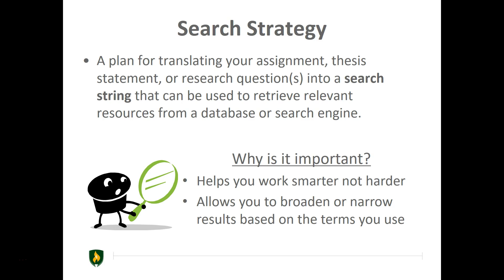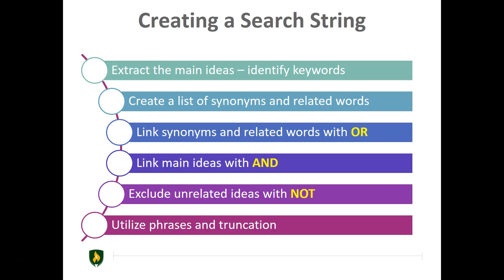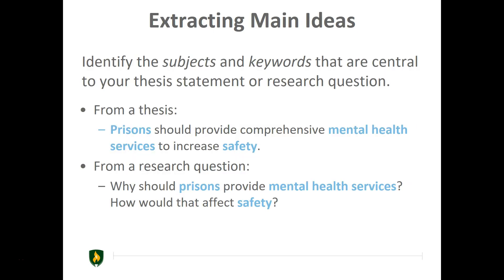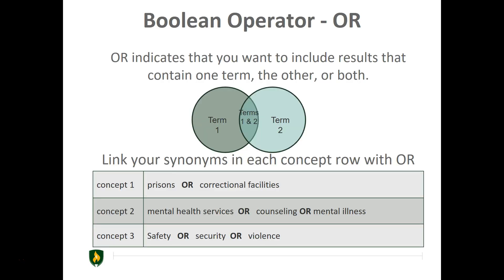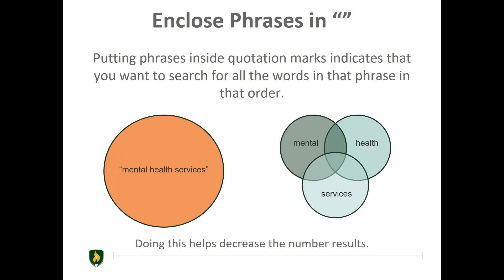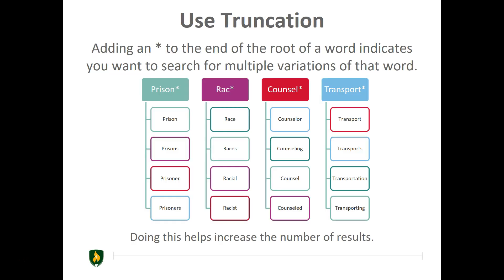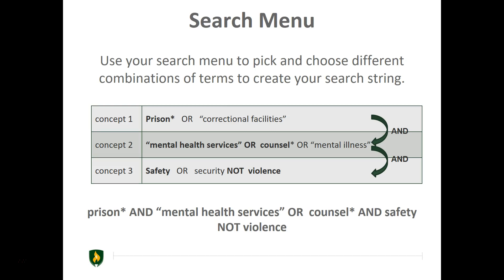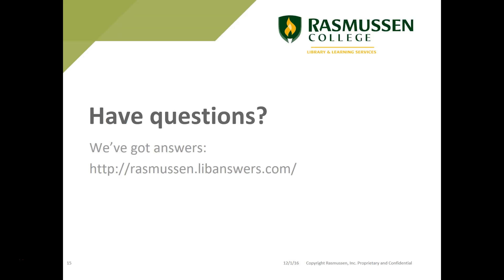Using the Online Library: Search Strategies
This video will introduce what a search strategy is, and how to create and use a search string to find the most relevant resources for your research.